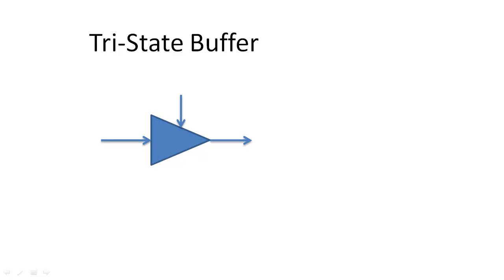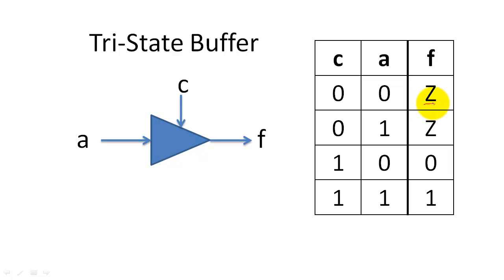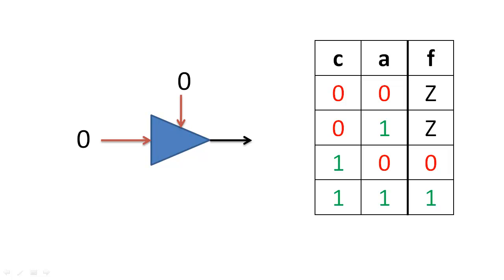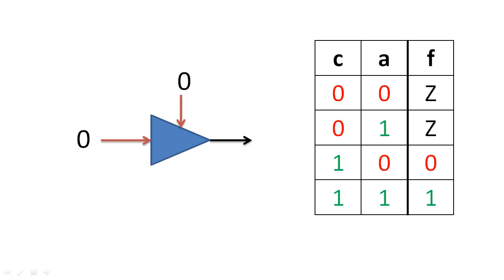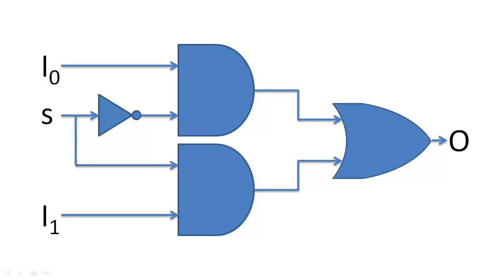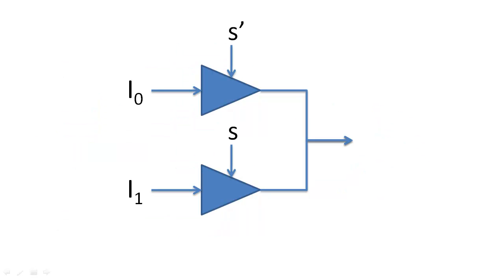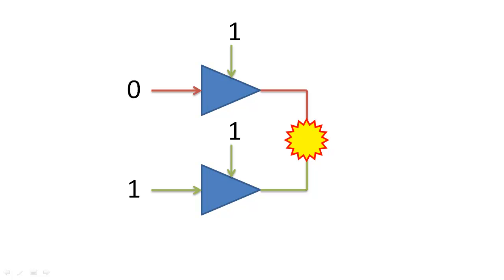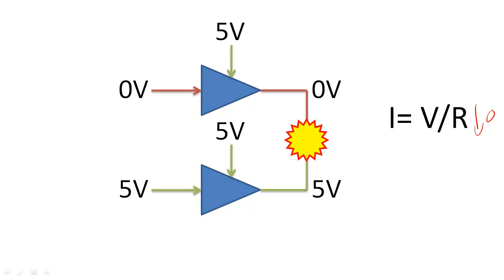Tristate Buffers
Introduction to tristate buffers: circuit components that can be used to "shut-off" the outputs from other circuit components.